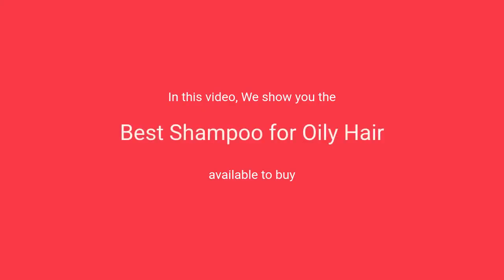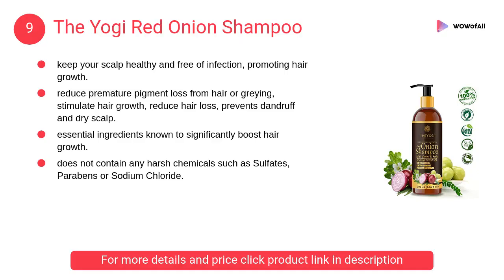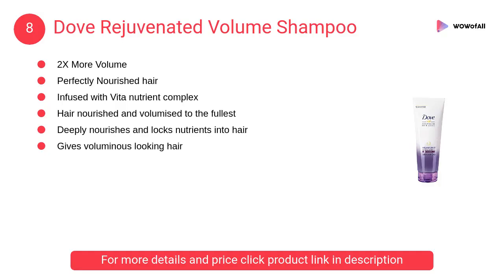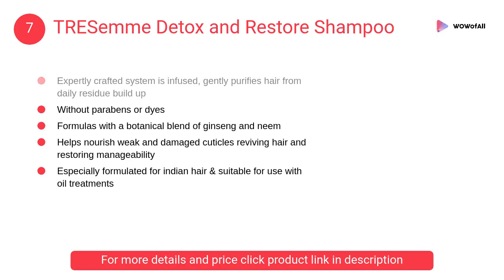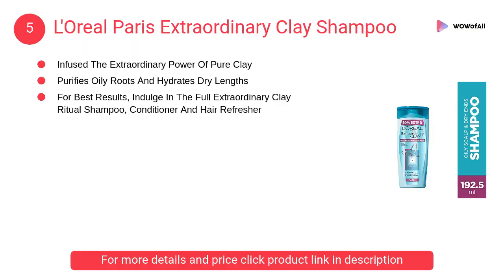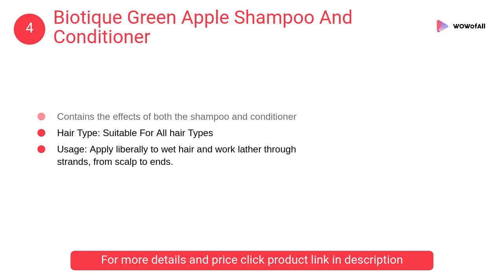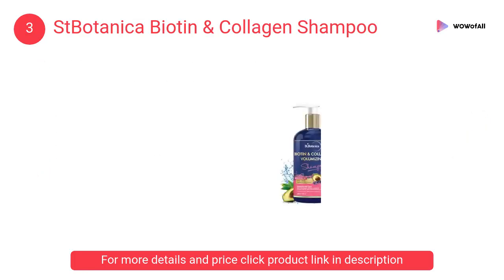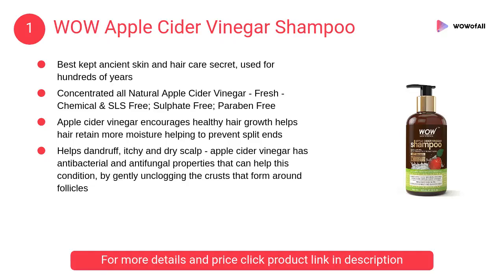Best Shampoo for Oily Hair in India: Complete List with Features, Price Range & Details - 2019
1. WOW Apple Cider Vinegar Shampoo

• Best kept ancient skin and hair care secret, used for hundreds of years
• Chemical & SLS Free; Sulphate Free; Paraben Free

2. Indulekha Bringha Shampoo

• Prevents hair fall
• Contains power of 9 bringha plants
• No added colours

3. StBotanica Biotin & Collagen Shampoo

• this shampoo helps to thicken and texturize any hair type
• Sulfate and Paraben free + Safe for colored hair.

4. Biotique Green Apple Shampoo And Conditioner

• Quantity: 400ml; Item Form: Foam
• The shampoo leaves hairy silky and wavy
• Contains the effects of both the shampoo and conditioner

5. L'Oreal Paris Extraordinary Clay Shampoo

• Infused The Extraordinary Power Of Pure Clay
• Purifies Oily Roots And Hydrates Dry Lengths

6. Mom & World Hair Strengthening Shampoo

• AMINO ACID RICH SHAMPOO
• HAIR STRENGTHENING MIX

7. TRESemme Detox and Restore Shampoo

• For stunning & healthy looking hair
• Formulas with a botanical blend of ginseng and neem
• Helps nourish weak and damaged cuticles

8. Dove Rejuvenated Volume Shampoo

• 2X More Volume
• Perfectly Nourished hair
• Infused with Vita nutrient complex
• Hair nourished and volumised to the fullest

9. The Yogi Red Onion Shampoo

• keep your scalp healthy and free of infection, promoting hair growth.
• essential ingredients known to significantly boost hair growth.
• does not contain any harsh chemicals such as Sulfates, Parabens or Sodium Chloride.

10. Khadi Mauri Herbal Heena Shampoo

• Hair care for oily hair, soft and silky hair, prevents hair loss
• Anti-dandruff and anti-hair fall shampoo
• Sourced from gramodyog; certified khadi product

1. WOW Aloe Vera Multipurpose Beauty Gel
2. UrbanGabru Onion hair shampoo
3. Herbal Essence Bio Shampoo

What shampoo is best for oily hair?
What causes greasy hair?
What is the best shampoo for oily hair at Walmart?
How do you control oily hair?
Is it bad to have oily hair?
Why does shampoo make my hair greasy?
How can I make my hair less oily?
How do you stop oily hair naturally?
Why is my hair oily after I wash it?
How often should you wash oily hair?
What is the best conditioner for oily hair?
Is oily hair good for hair growth?
How do I keep my hair from getting greasy overnight?
Why is my hair greasy after one day?
What products are good for oily hair?
Why does my scalp hurt when my hair is oily?